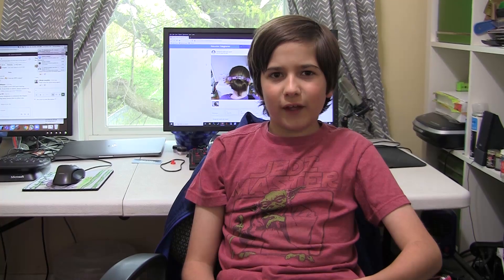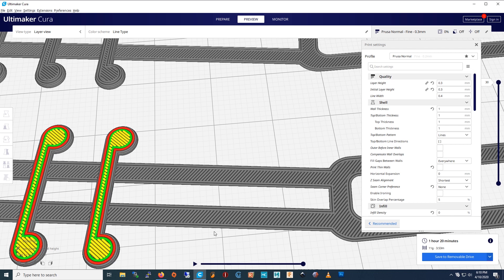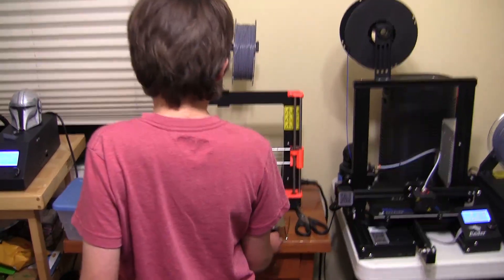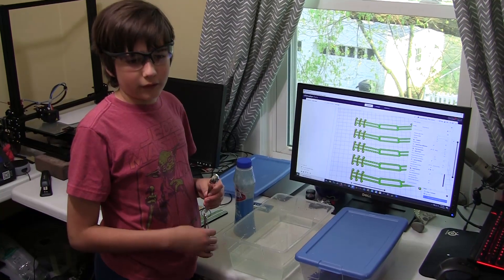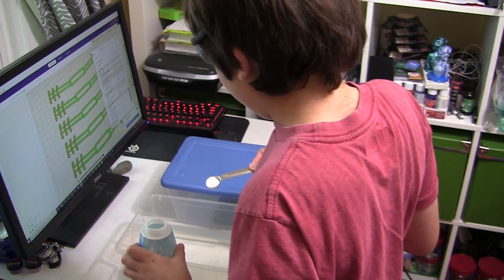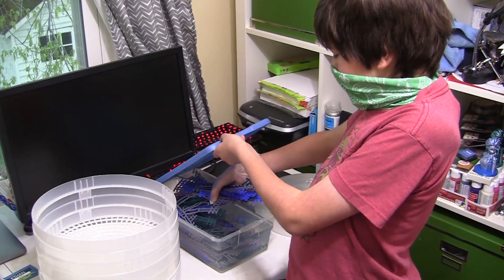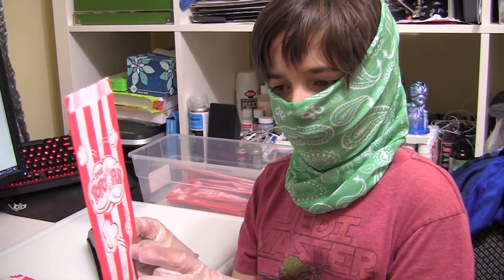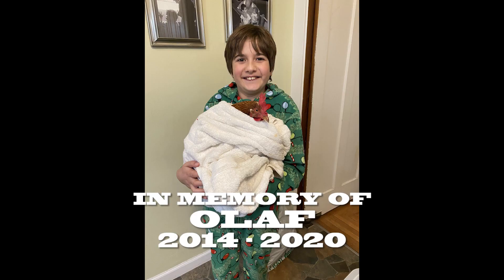3D Printing "ear savers" for health care workers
3D Printing "ear savers" for essential staff to help them stay safe from Corona virus.

Cincinnati area health care and essential workers can now pick up our free ear savers through the drive thru at Fibonacci Brewing on Compton Road in Mount Healthy.

Updates for Wearers:
The ear savers are bendy because they are thin plastic. They wrap around the back of your head, distributing the pull from an over the ear mask across a larger area on the back of your head.
We are making them out of PLA, which is a biodegradable plastic, so, don't feel bad about throwing them away. They are fairly chemical resistant, so feel free to clean and reuse. Don't sterilize with heat though, they will melt.

Updates for Makers:
Print only in PLA or PETG since those are the only 3D printing materials approved for prolonged contact with skin.
Use liquid chlorine bleach if you have it, so you don't have to worry about crystals appearing on the ear savers if they don't dissolve completely.
While you can reuse the bleach water over short periods of time, replace often because chlorine evaporates quickly.

You'll find 1oz popcorn bags in the party supply section of many stores.

Thank you Ascendum Solutions in Blue Ash for loaning us your 3D printer to help out!

Ethan Makes on Twitter: @EthanMakes3D
Ethan's Dad on Twitter: @EthansDad3D